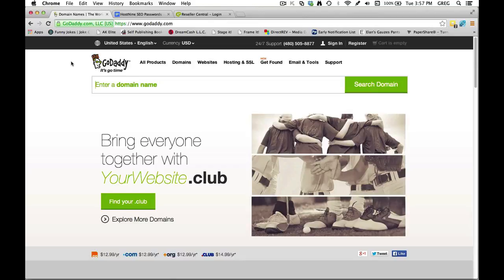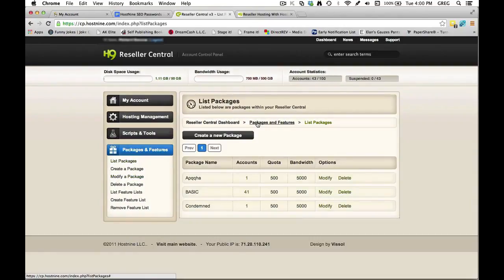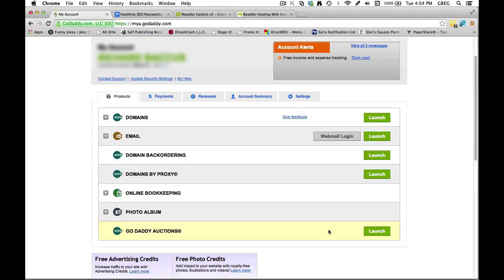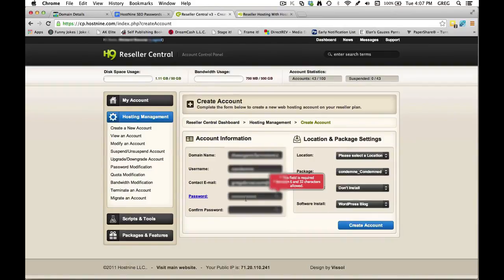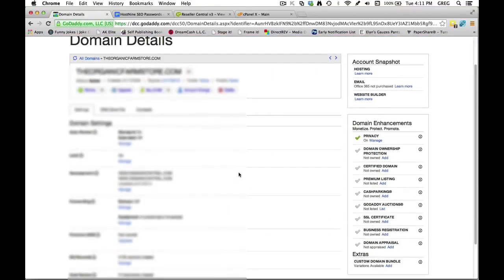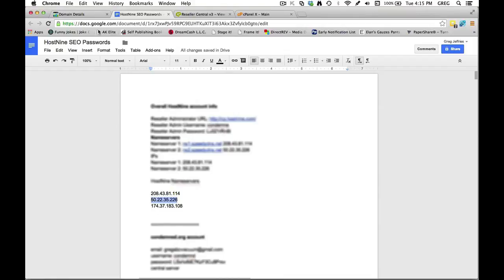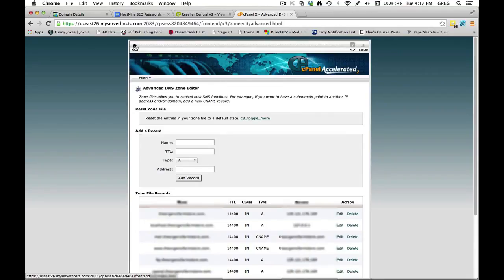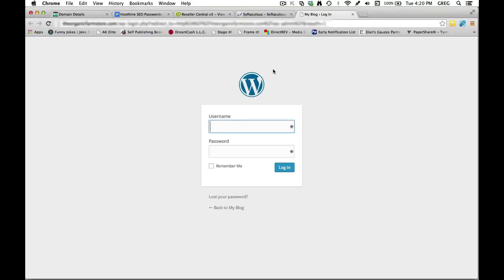007 Connecting Your Expired Domains To Hostnine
Course Description

*** THIS COURSE REGULARLY SELLS FOR OVER $200 ***

In this course you will learn what works with SEO and exactly how to rank YouTube videos and websites and why it works. To most people SEO is some big mystery, however, once you understand what Google really uses to determine if a website is important, it's pretty simple.

There are dozens of other courses out there on SEO (Search Engine Optimization) some are good, while others are long, full of fluff, and don't really teach you what absolutely works. They're just filled with ideas and theories.

Inside this training you will learn a quick and affordable method for ranking YouTube videos as well as what is most effective for ranking websites.

Everything you need to know to succeed is located inside. All the information and the exact tools required to execute what you will learn.

This course is more of an intermediate level training, however, if you're new to online marketing and SEO, as long as you follow the simple steps outlined inside, you should have no problem.

There are dozens of courses here on Udemy that take like 36 hours to go through, which in my opinion is INSANE! I can explain SEO in just a few short videos, so you should be able to breeze through this training in about 2 hours :)

All tools and softwares you need to succeed will be taught inside the course

Rank YouTube Videos On Page #1 Of Google
Know How To Rank Websites On Page #1 Of Google
Have A Better Understanding Of SEO And A Confidence Of How And Why What They Will Learn Inside Works

This course is for the person who wants to understand how SEO really works and wants to master the skill
This course is NOT for the person who thinks there is or wants a magical push button software for ranking content